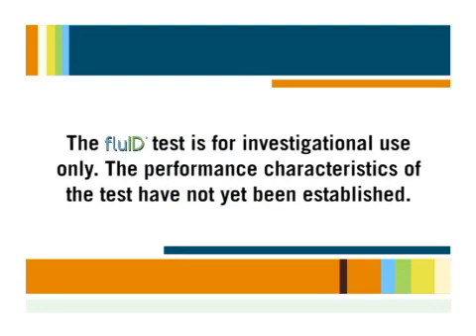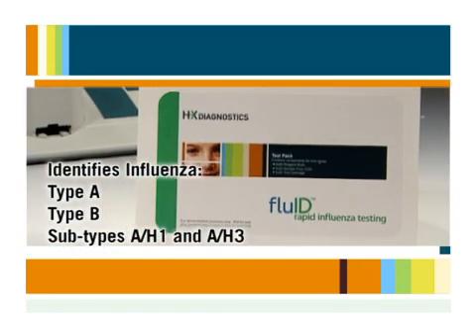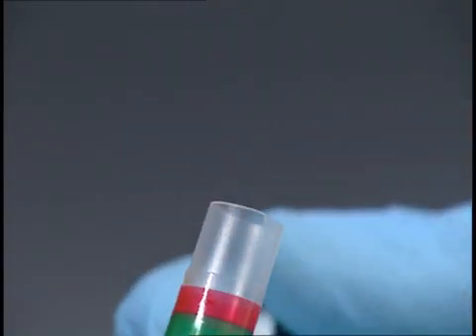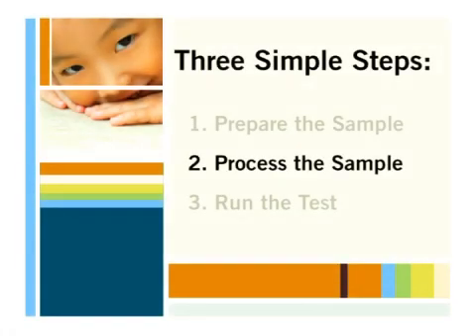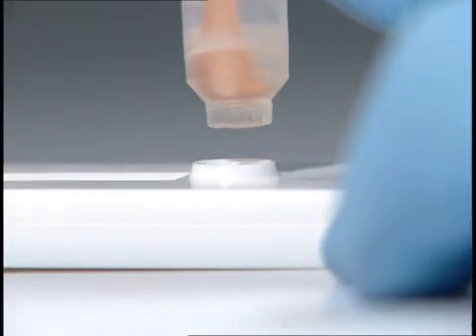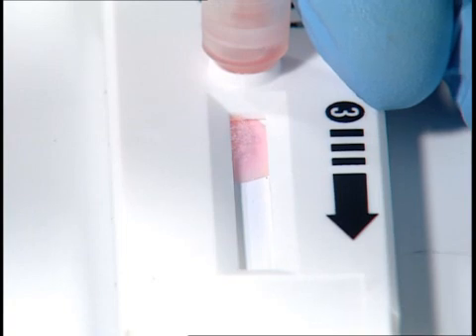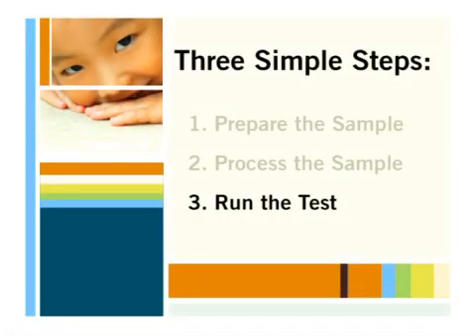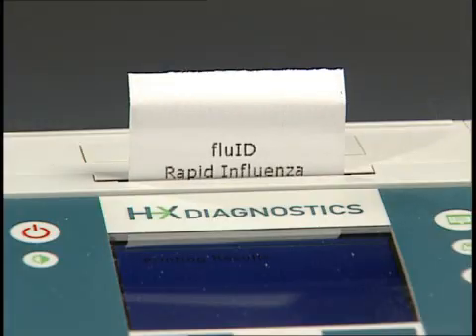HX Diagnostics fluID Rapid Influenza Test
The fluID Rapid Influenza Test is for investigational use only. The performance characteristics of this product have not been established.